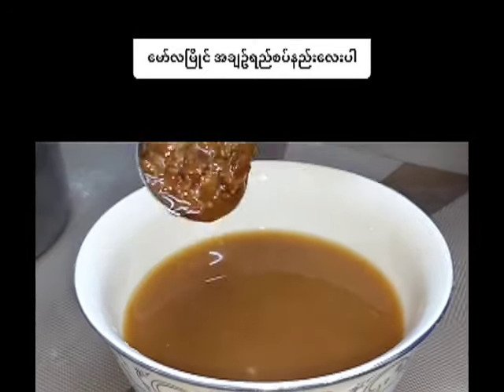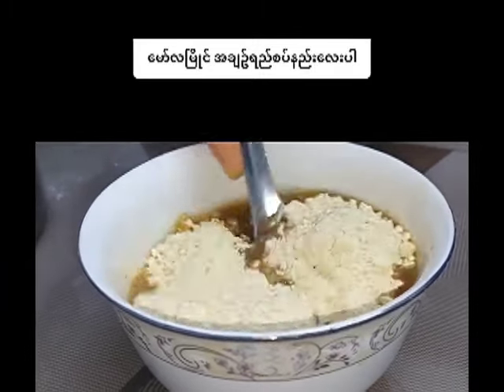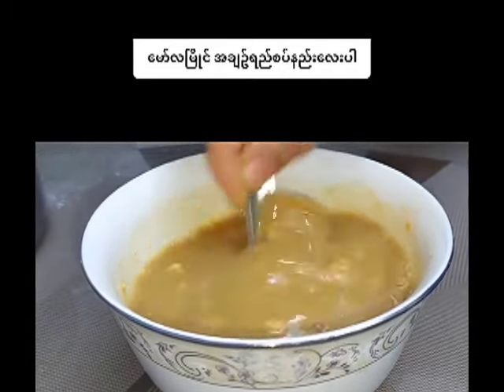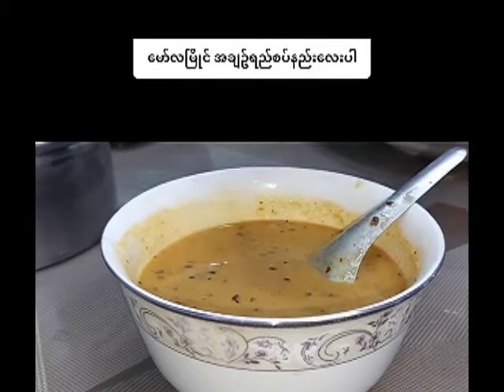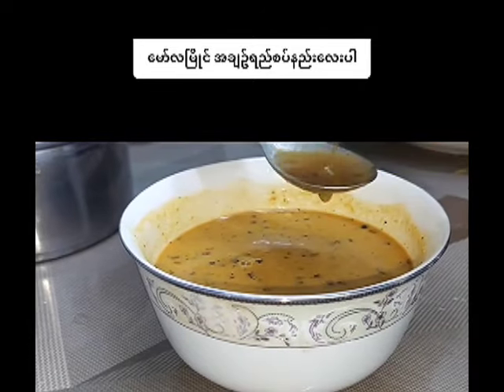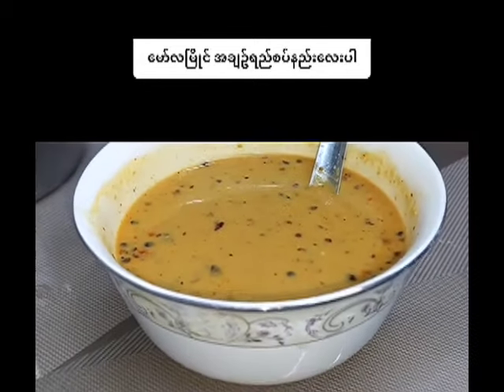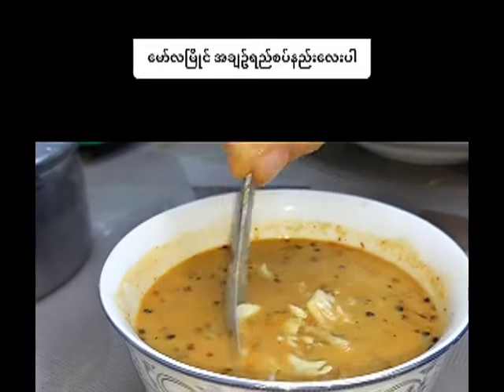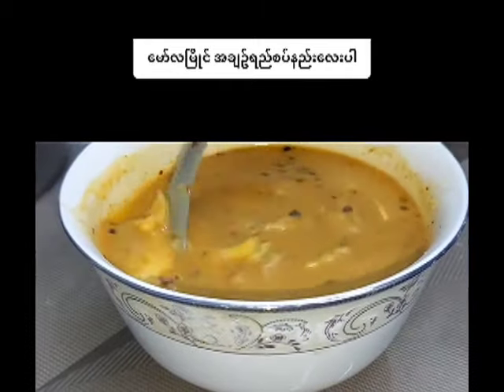အကြော်တွေနဲ့တို့စားတဲ့ မော်လမြိုင်စတိုင် မန်ကျဉ်းအချဉ်ရည် စပ်နည်းလေးကြည့်ရအောင်